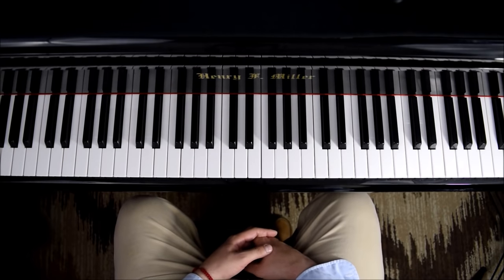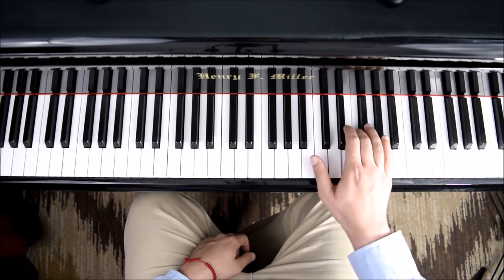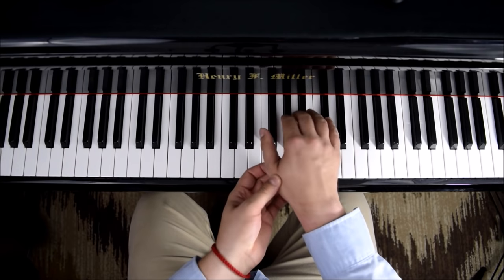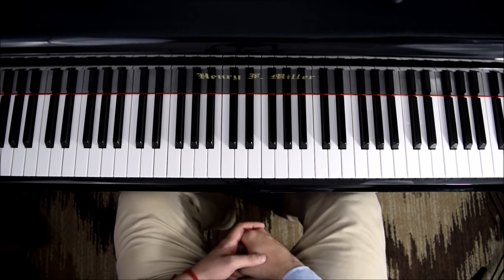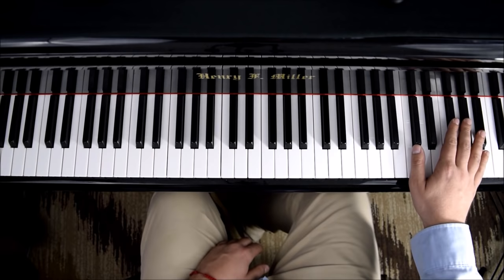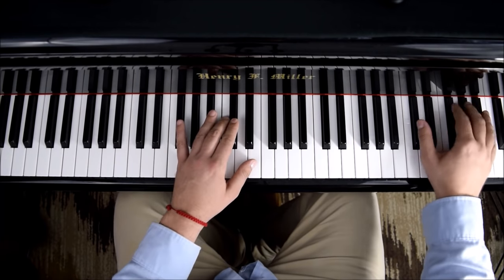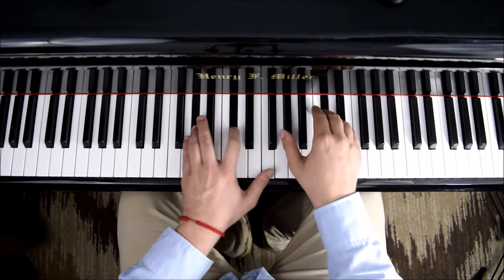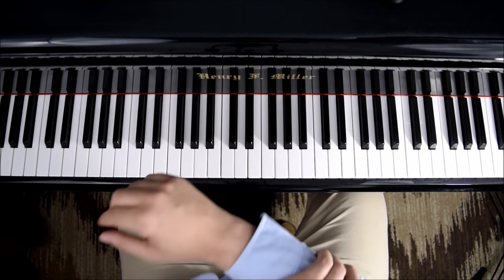Chopin Etude Op 10 No 5 Piano Tutorial (Black Keys) How to Play Lesson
Step by step piano tutorial lesson on how to play Black Keys Etude Op 10 no 5 by Chopin.

To get the best results: This video is intended for the intermediate and advanced piano student.

In this video you will be able to understand how to practice to improve your speed and accuracy while being as musical as possible. I will explain in detail melodies and chords slowly, section by section and part by part separately. How to practice and perform the Chopin's Etude Op 10 No 5 Black Keys. Enjoy!

***Please COMMENT and HIT LIKE if you would like to see more videos like this.***